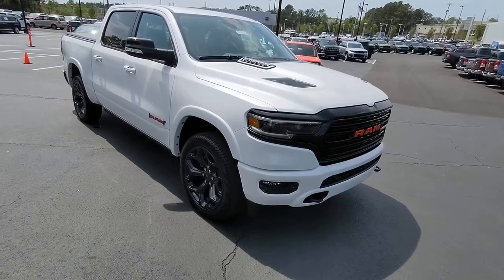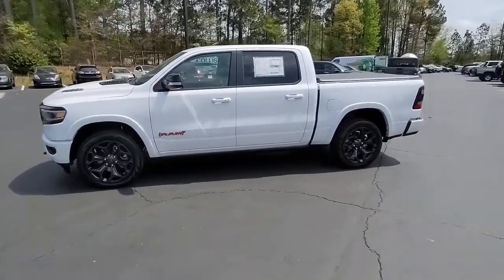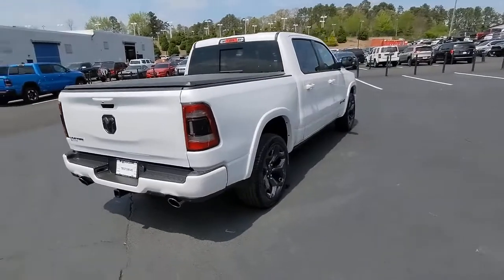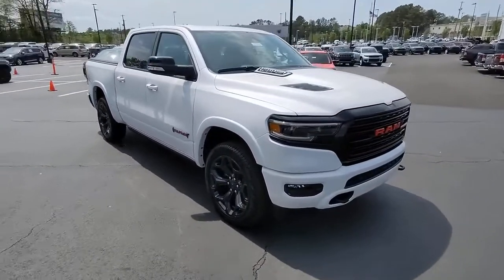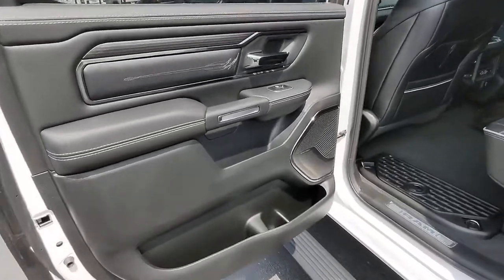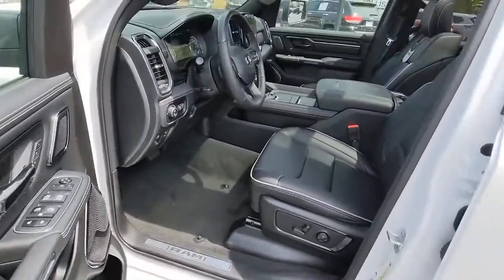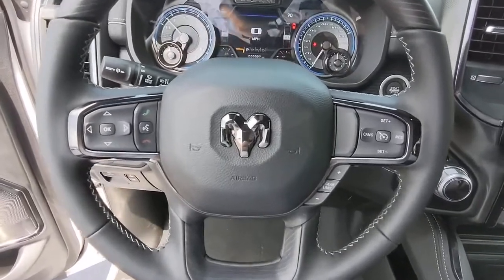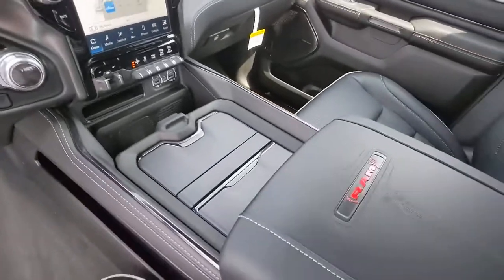2022 Ram 1500 Atlanta, Marietta, Roswell, Kennesaw, Woodstock, GA 509314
Ivory White Tri-Coat Pearlcoat New 2022 Ram 1500 available in 789 Cobb Parkway, SE, Marietta, Georgia at Ed Voyles CDJR. Servicing the Atlanta, Marietta, Roswell, Kennesaw, Woodstock, GA area.